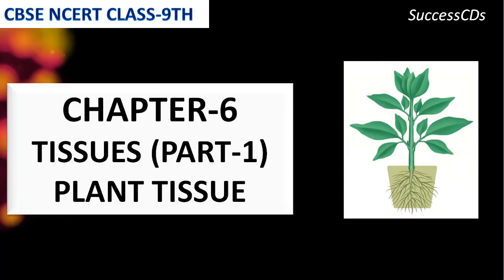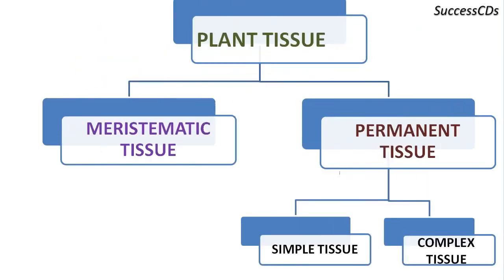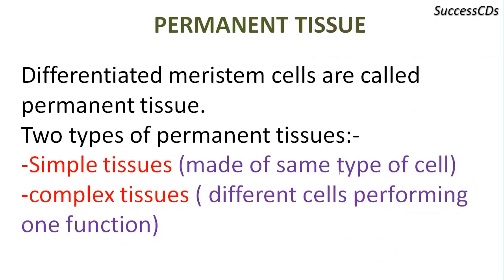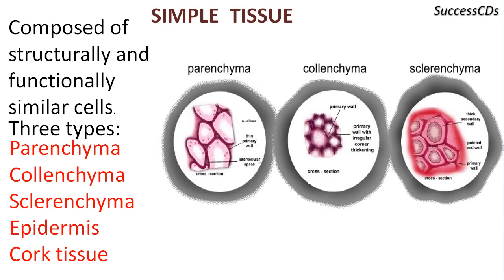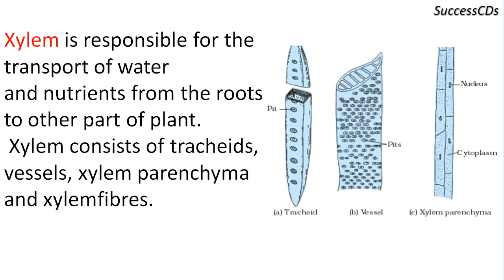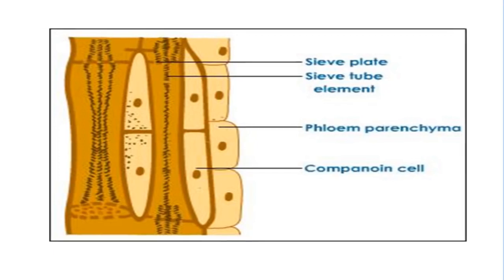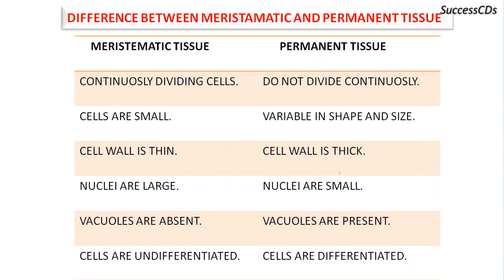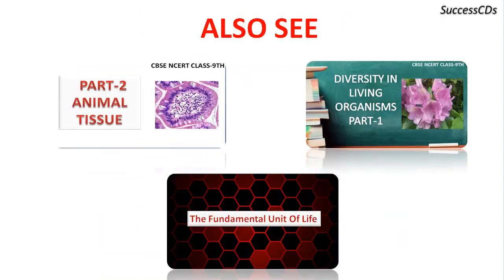Plant tissues complete detail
There are three types of tissue systems: dermal tissue, vascular tissue, and ground tissue systems. In plants the tissues that transport things around the plant are called xylem and phloem.Oct 8, 2014